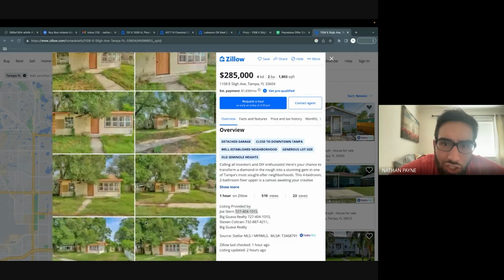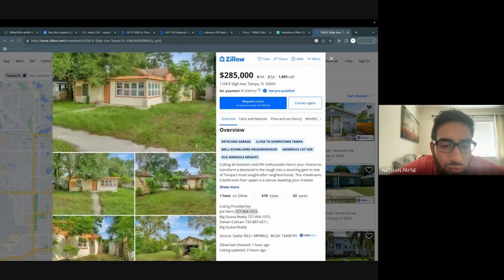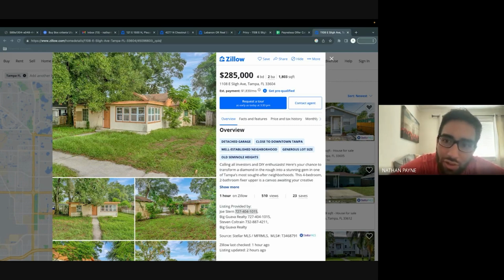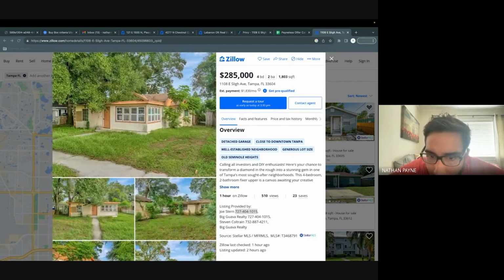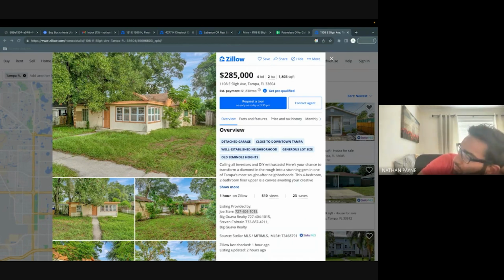How to Wholesale MLS Deals Without Feeling Shady About It 📈